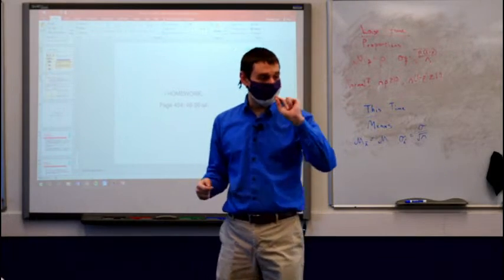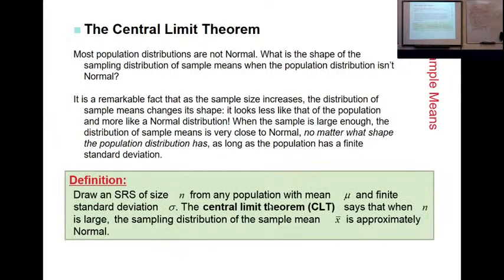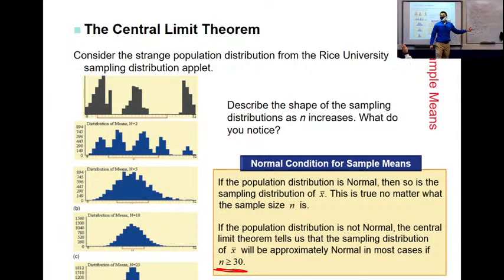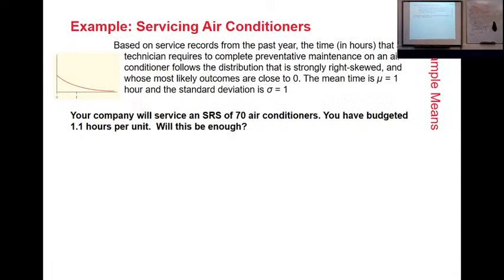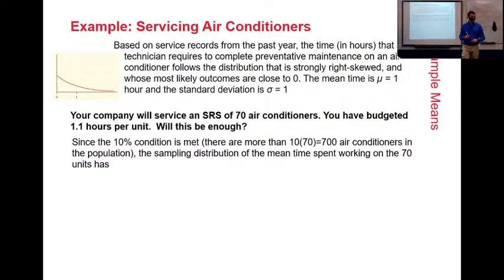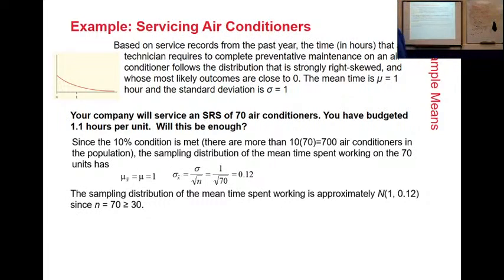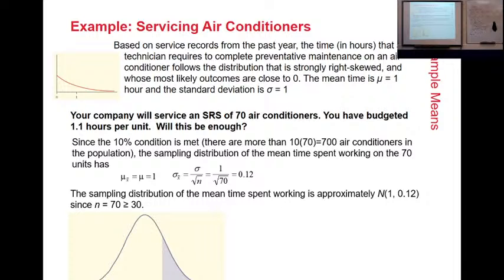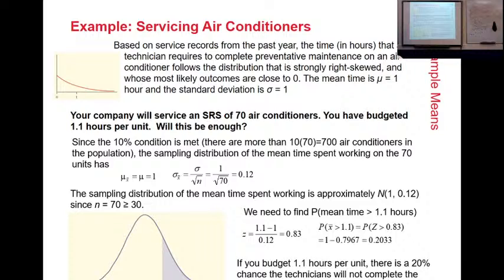7.3 Part 2